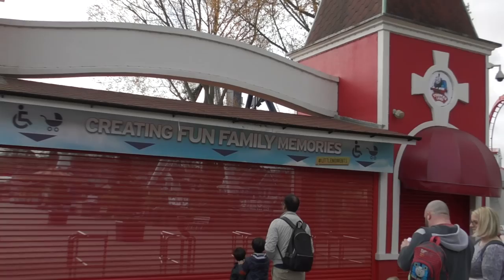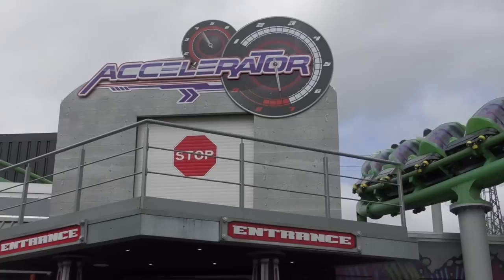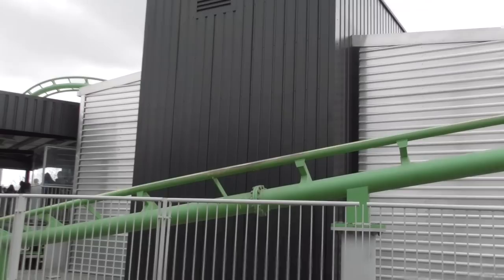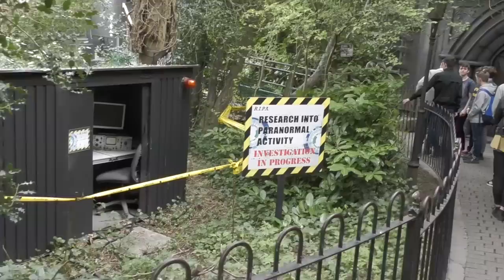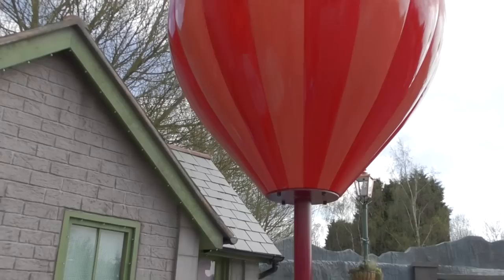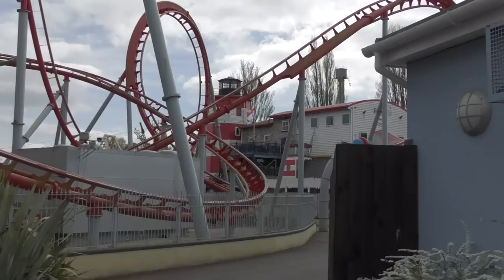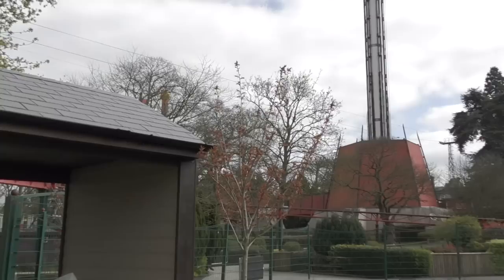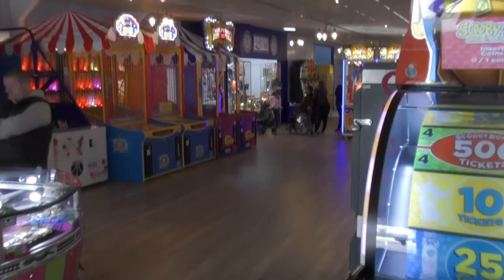Drayton Manor Vlog April 2017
Join me as I visit Drayton Manor for the first time in 2017 and discover all of the changes across the park for this season. I take a close look at the work taking place on Stormforce 10, check out the re-themed Ben 10 rollercoaster and much more. Plus I share plenty of on and off ride footage from my favourite rides and attractions at the park!